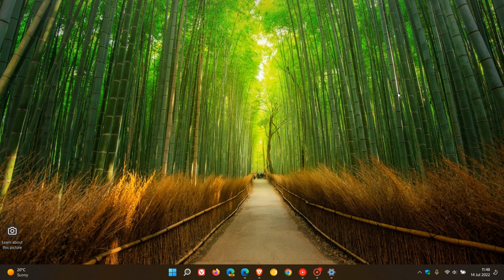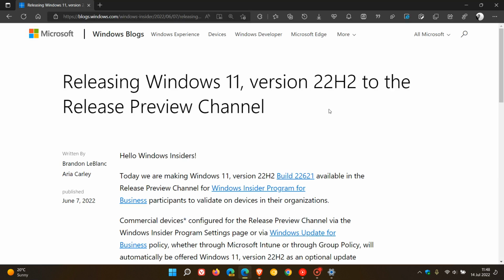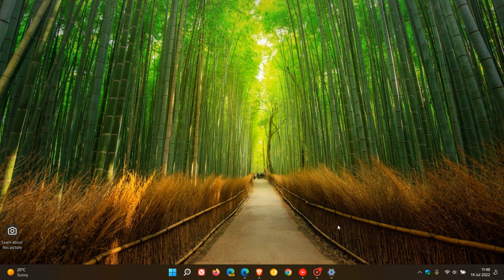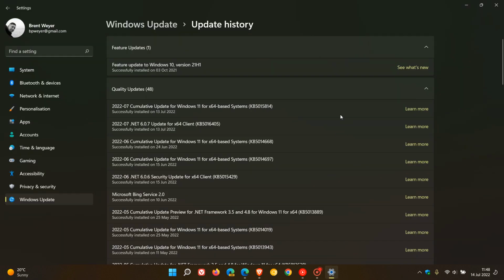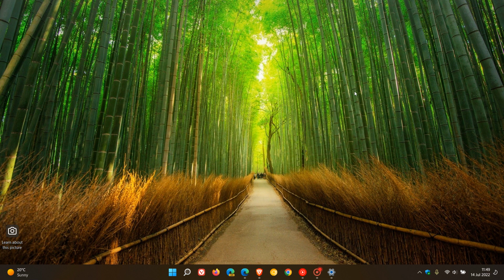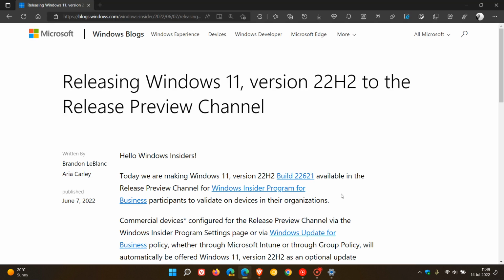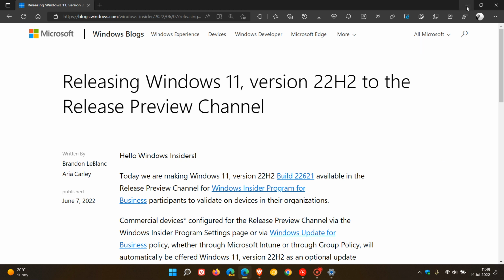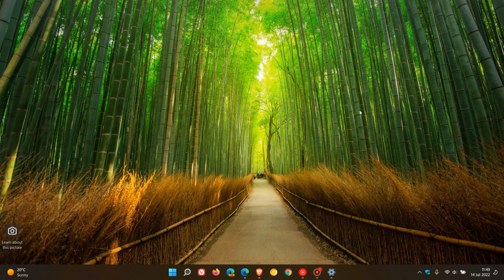Windows 11 22H2 gets a Patch Tuesday update KB5015818 (Build 22621.232) | No release notes yet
Microsoft has moved version 22H2 into the Release Preview Channel for final testing, until the feature updates official release expected in October